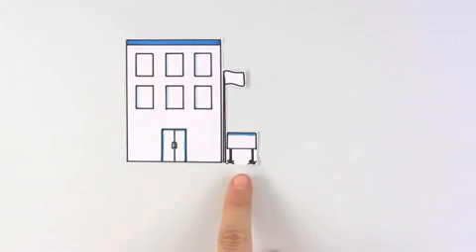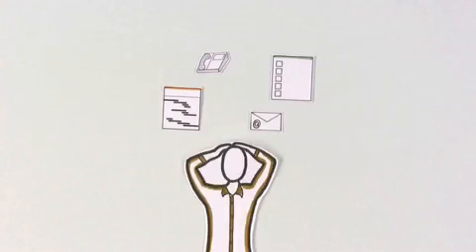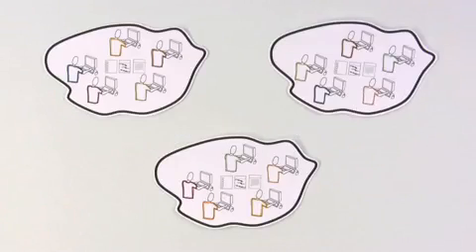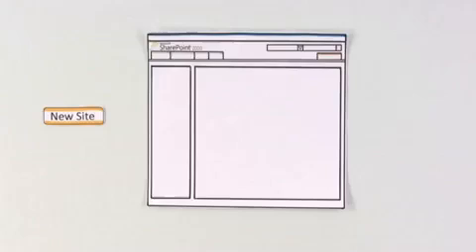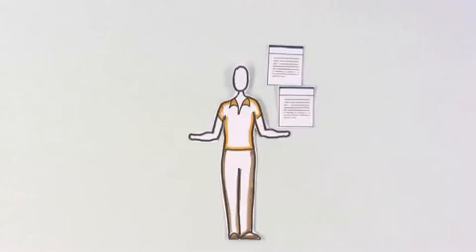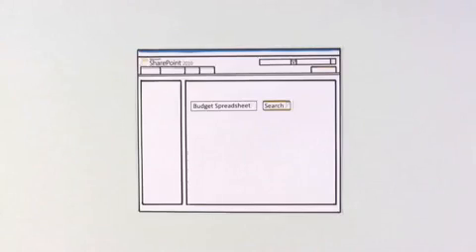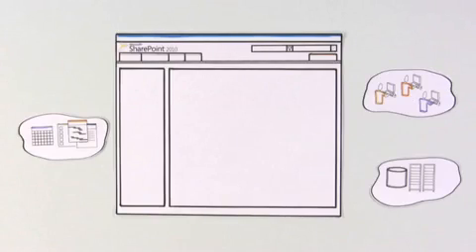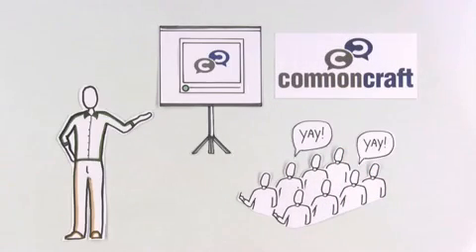brief and interesting introduction for sharepoint of office 365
here is a brief and interesting introduction for sharepoint of office 365.